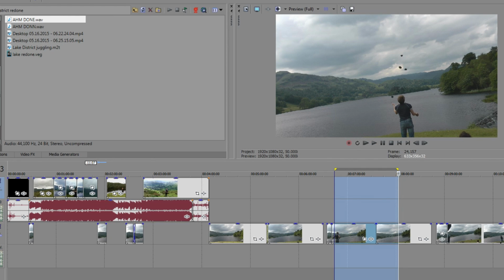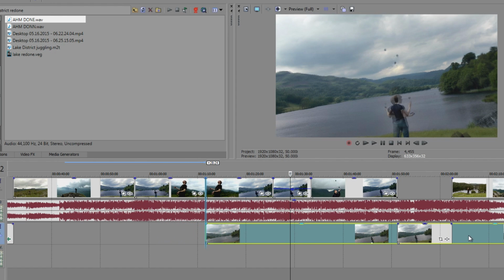Remaking the Lakes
The problems I encountered from making a video with both interlaced and progressive file formats. The world simply isn't ready for it.